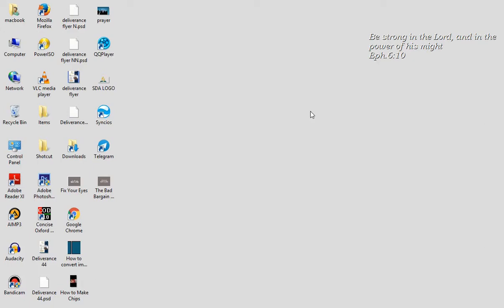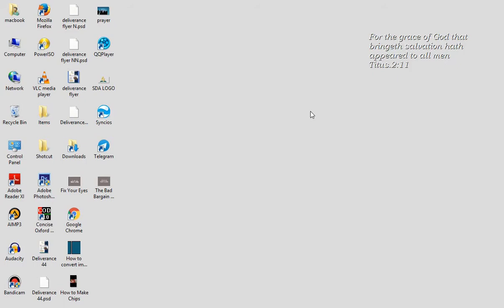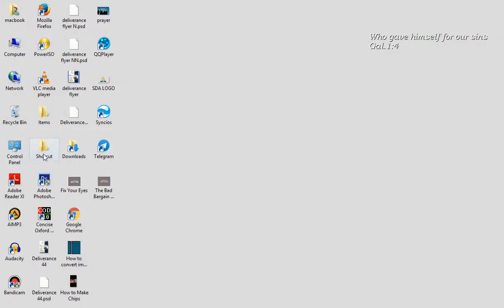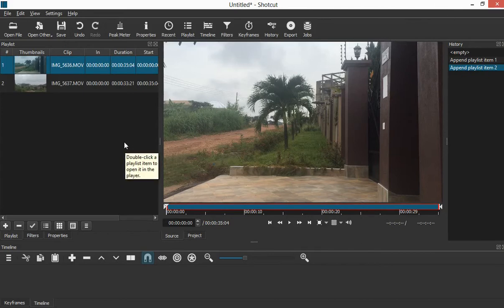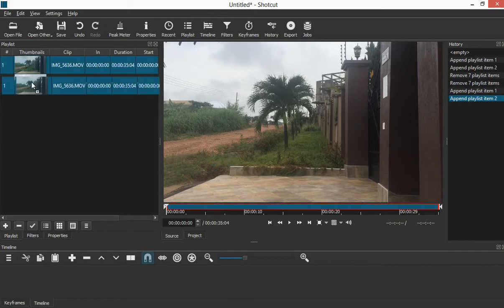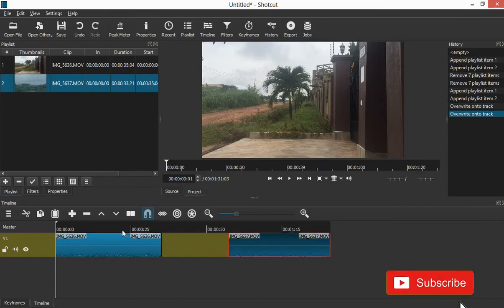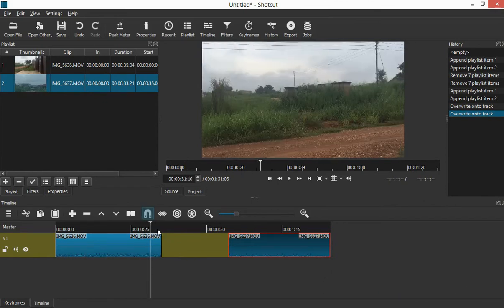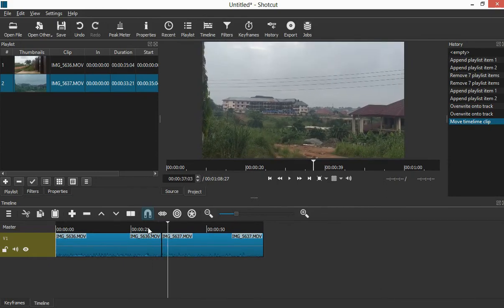Shotcut Video Editing For beginners - Lesson 2 (How to combined two or more videos)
This is the lesson 2 - in this tutorial I take you through on how to combined two or more videos in shotcut. it is a step by step tutorial.